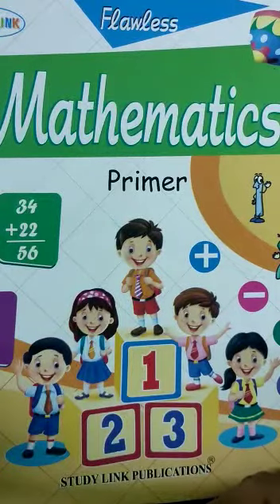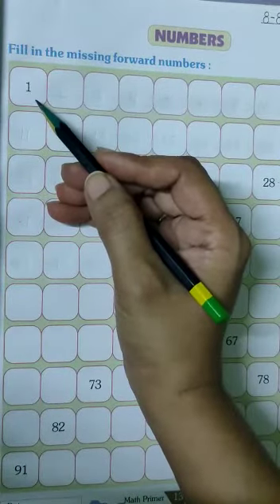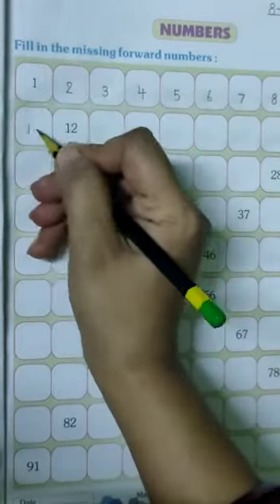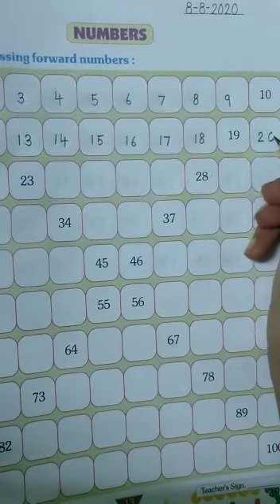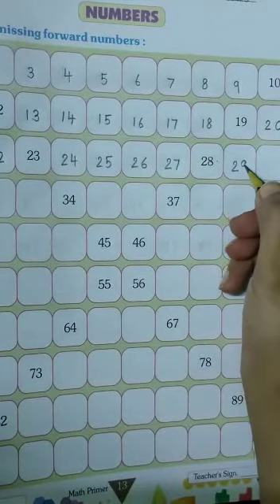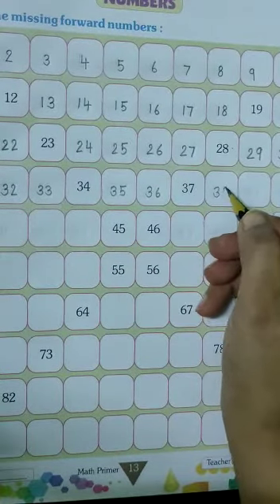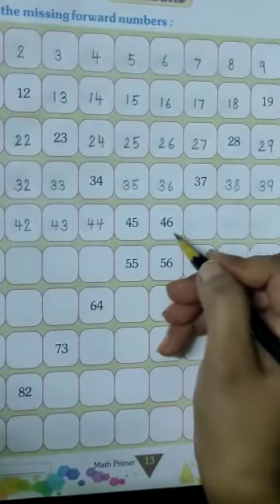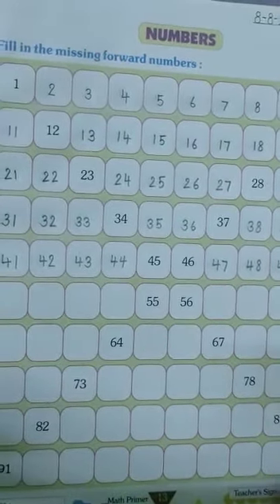Class -: H.K.G. ||Hindi Writing and Dictation words